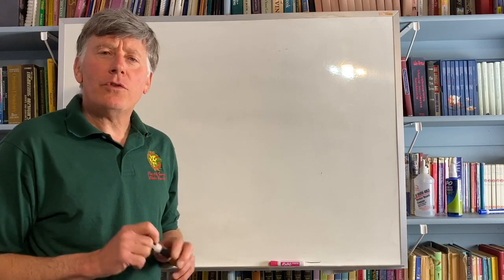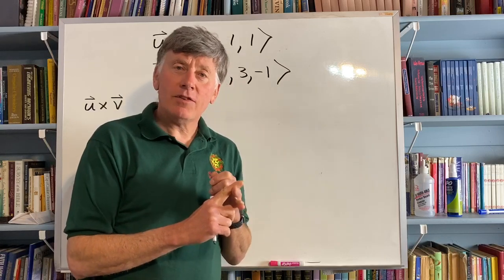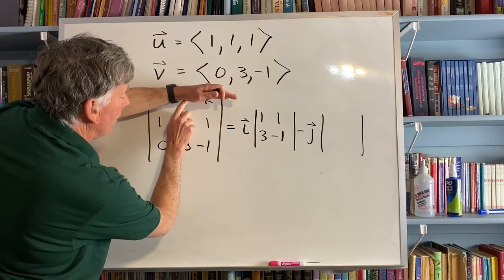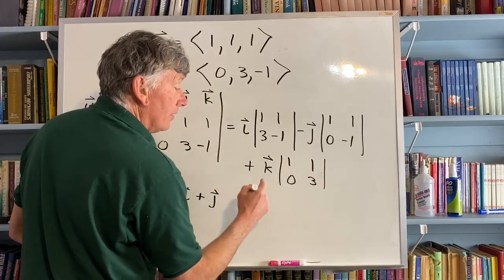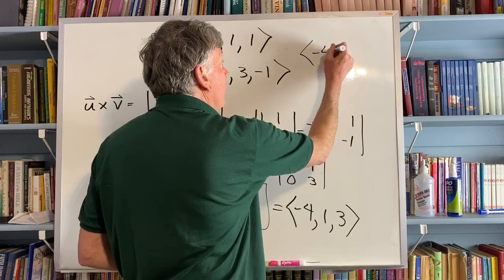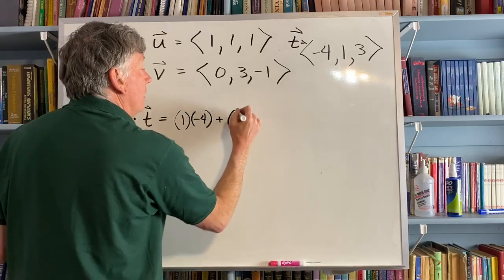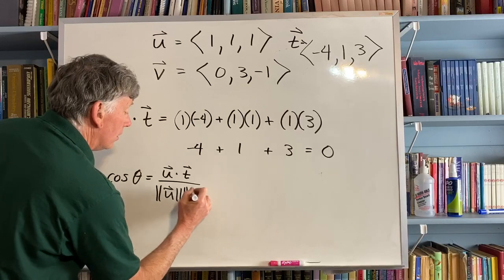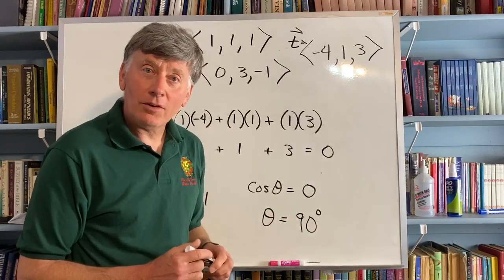The cross product vector is perpendicular to the vectors used to get the cross product.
We show it for one vector; you can show it for the other.